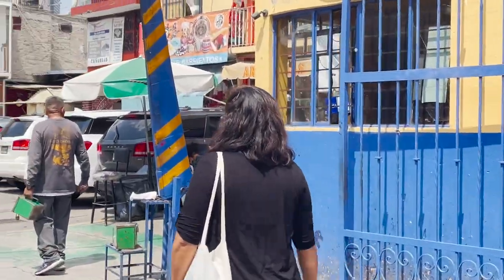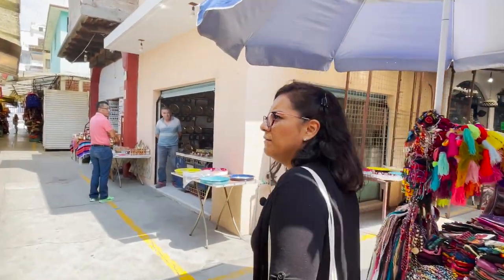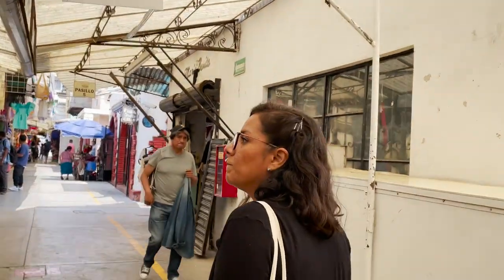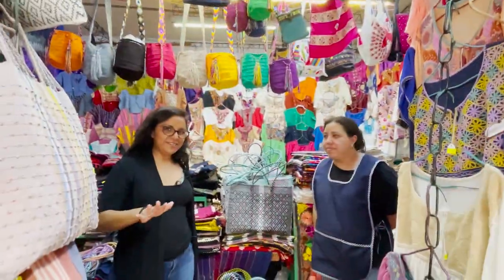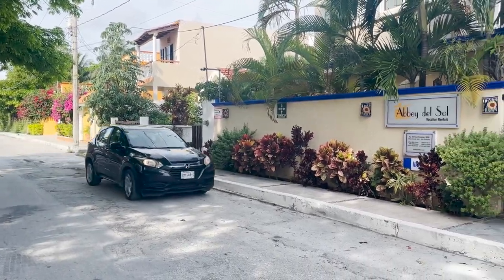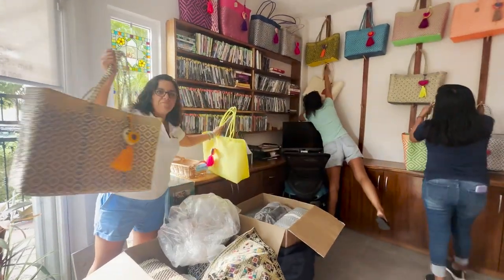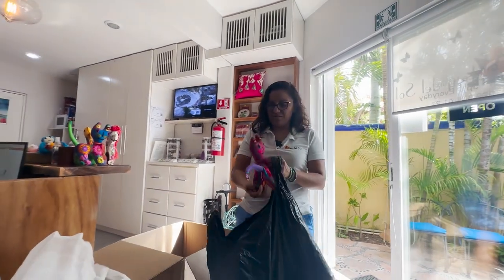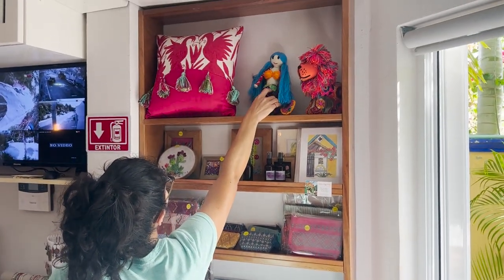Follow Nancy on a shopping trip to Mexico City.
Come along with Nancy on this journey to La Ciudadela and discover the beauty and cultural significance of Mexican artisan products.

Join Nancy, the General Manager of Abbey del Sol in Puerto Morelos, as she takes you on a journey through La Ciudadela in Mexico City, a renowned marketplace for authentic Mexican artisan products. Follow Nancy as she explores the diverse range of handmade crafts, from intricate pottery to vibrant textiles, all of which she plans to bring back to Abbey del Sol in Puerto Morelos to decorate the rental units.

Through this video, you will get a glimpse of the rich culture and history of Mexico through its unique and beautiful artisan products. Nancy shares her insights into the importance of supporting local artisans and preserving traditional crafts. You will also get an inside look at Nancy's process of selecting the perfect pieces to complement the aesthetic of the rental units.

Abbey del Sol is a vacation rental property located in the charming town of Puerto Morelos, Mexico.

The property offers a variety of accommodation options, including spacious villas, cozy apartments, and traditional Mexican-style casitas. Each unit is uniquely designed and fully equipped with modern amenities to ensure a comfortable stay for guests.

Abbey del Sol is known for its beautiful gardens and lush tropical surroundings, providing a serene and peaceful escape for guests.

The property is just a few minutes' walk from the pristine beaches of Puerto Morelos and the town's vibrant central square, which is home to an array of restaurants, cafes, and shops. The town is also known for its excellent snorkeling and diving opportunities, with the nearby Mesoamerican Barrier Reef offering a rich underwater world to explore.

Abbey del Sol is committed to sustainable tourism practices and strives to minimize its environmental impact. The property operates with a green policy, which includes recycling, energy-saving practices, and the use of eco-friendly products.

Overall, Abbey del Sol offers a unique and authentic vacation experience in the heart of Puerto Morelos, with a focus on comfort, relaxation, and sustainability.

About Puerto Morelos, Mexico:
Puerto Morelos is a charming coastal town located on the Yucatan Peninsula in Mexico, approximately 20 minutes south of Cancun. The town is known for its relaxed atmosphere, pristine beaches, and proximity to natural wonders like the Mesoamerican Barrier Reef and the Ruta de los Cenotes.

The Ruta de los Cenotes, or the Cenote Route, is a network of natural sinkholes or swimming holes that are found throughout the Yucatan Peninsula. These cenotes were formed by the collapse of limestone bedrock, exposing fresh water pools that are often filled with crystal clear turquoise water. The Ruta de los Cenotes is a popular attraction for tourists, as it provides opportunities for swimming, snorkeling, and diving in these natural wonders.

Puerto Morelos is located along the Ruta de los Cenotes, and visitors can easily access several cenotes from the town. Most cenotes feature a large freshwater pool surrounded by lush jungle vegetation and is a popular spot for swimming and snorkeling.

In addition to the Ruta de los Cenotes, Puerto Morelos is also known for its excellent snorkeling and diving opportunities. The town is located near the Mesoamerican Barrier Reef, which is the second-largest coral reef system in the world. Visitors can take a snorkeling or diving trip to explore the vibrant underwater world, which is home to a diverse range of marine life, including colorful fish, turtles, and even sharks.

Overall, Puerto Morelos and the Ruta de los Cenotes offer a unique and authentic vacation experience, with opportunities to explore Mexico's natural beauty and rich cultural heritage.